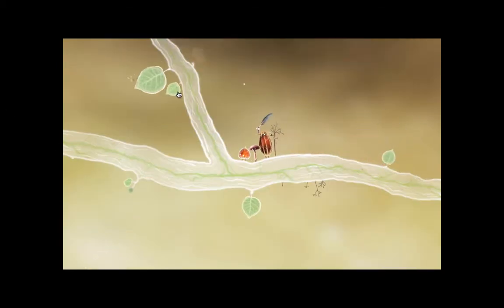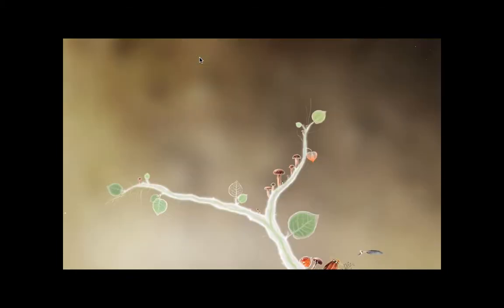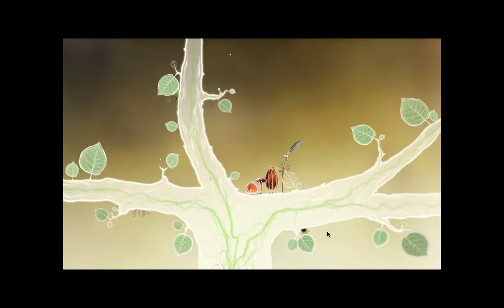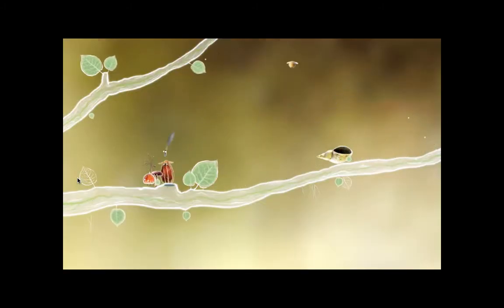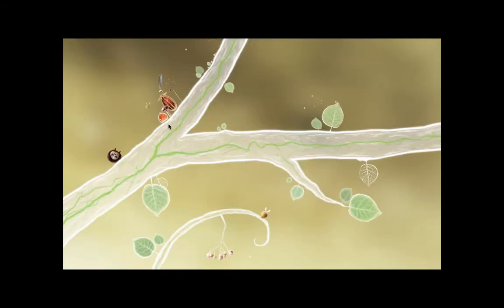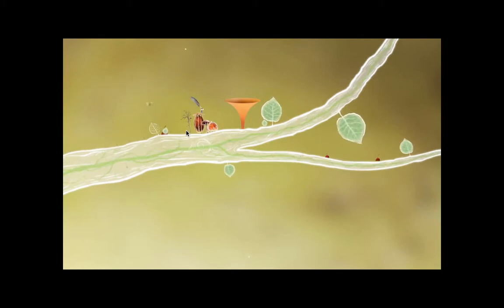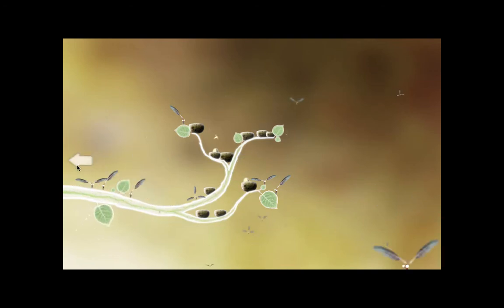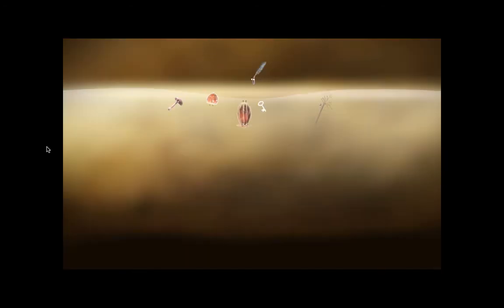Shiv Plays - Botanicula #1 - First steps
Here's a look at indie game Botanicula. I was gifted it on Steam and thought I'd take a look!